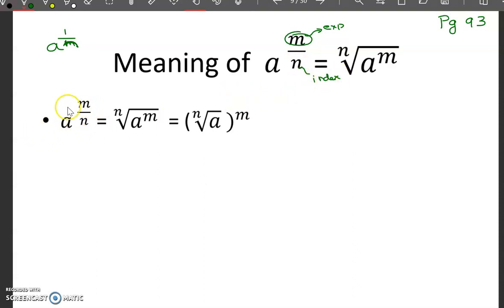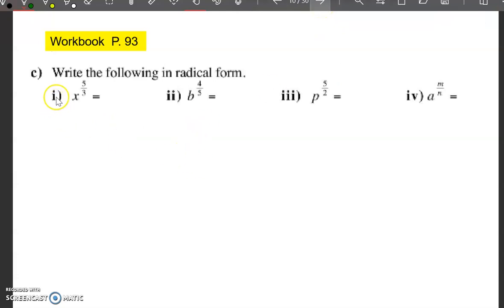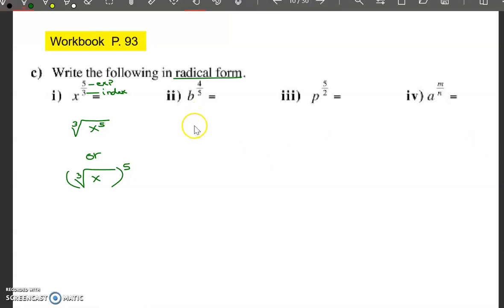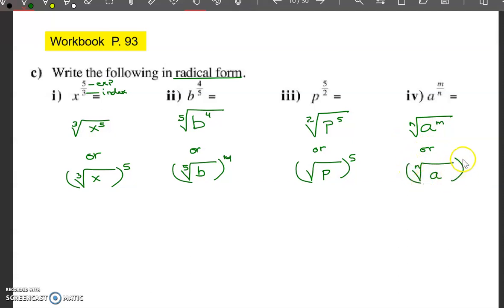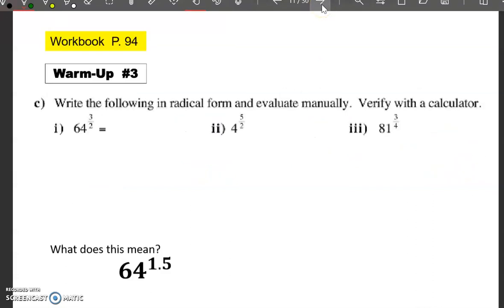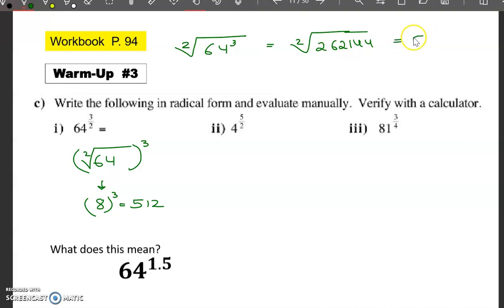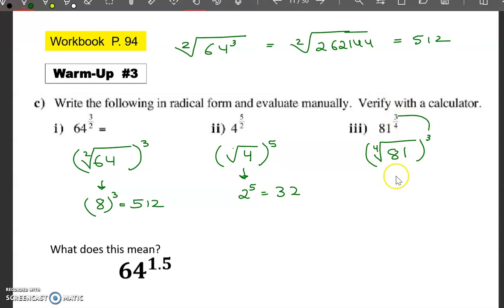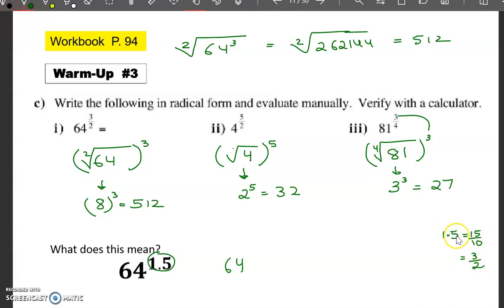Unit 1 Rational exponents pg 93, pg 94